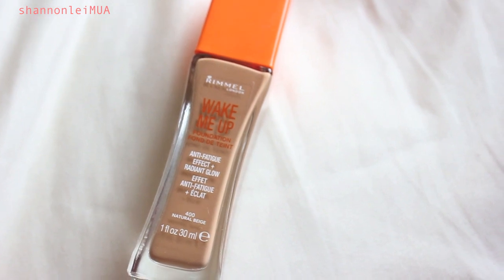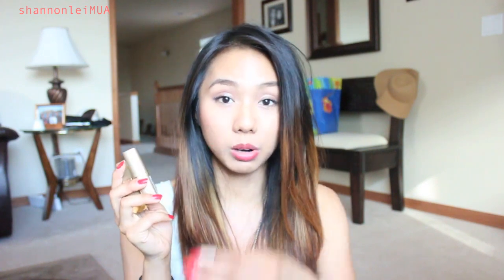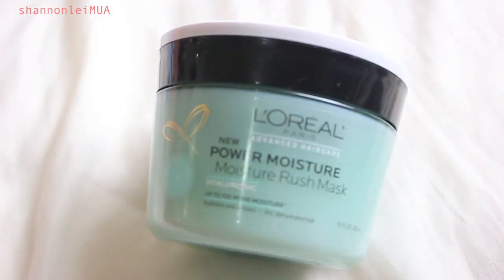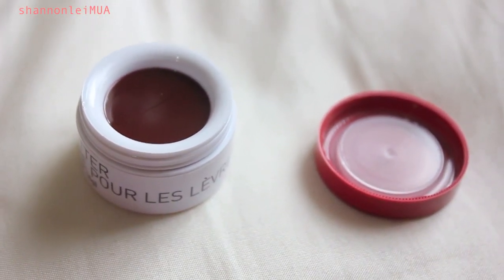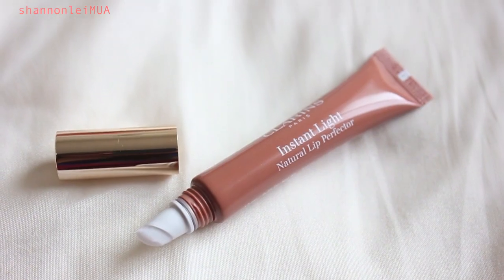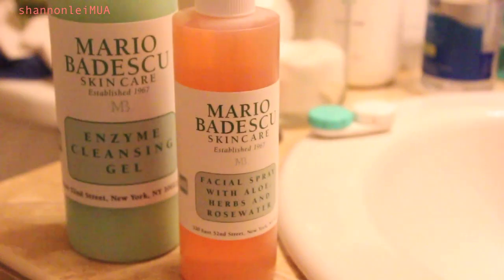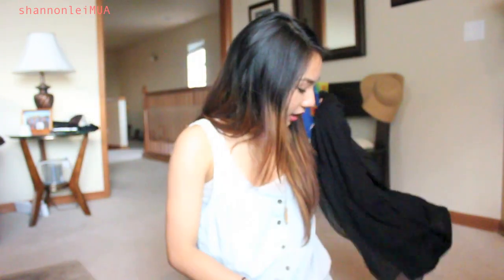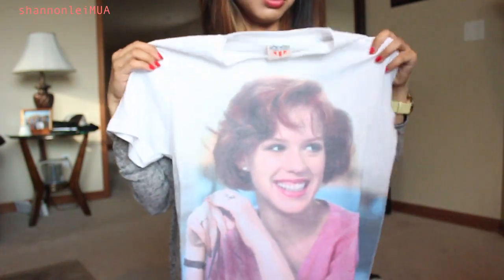NEW IN: Makeup, Skincare, Fashion | shannonleiMUA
So I went shopping...

UPCOMING VIDS (tentative!):
First Impression: NEW Revlon Lash Potion Mascara (Waterproof)
Daily Makeup
Disappointing Products

Let me know what video you'd like to see please!

PRODUCTS MENTIONED:
Rimmel Wake Me Up Foundation
Bioderma Cleansing Water
L'Oreal Color Riche Lipstick Raspberry Rush
L'Oreal Color Riche Lipstick Everbloom
Physicians Formula Bronze Booster Medium Dark
Physicians Formula Mineral Wear Talc Free Airbrushing Pressed Powder Translucent
L'Oreal Advanced Haircare Power Moisture Moisture Rush Mask

I couldn't find any links or names of the clothing shown from the sales.. sorry :( Best to look in stores.

WHAT I'M WEARING:
Nails - CoverGirl Sangria
Top - Pac Sun
Watch - Aldo
Lips - Revlon Lip Butter Wild Watermelon